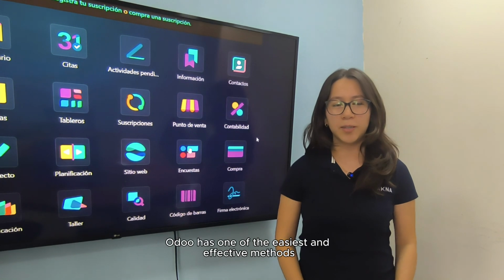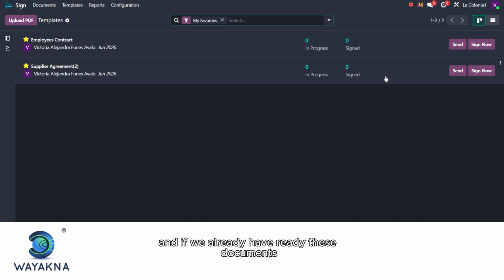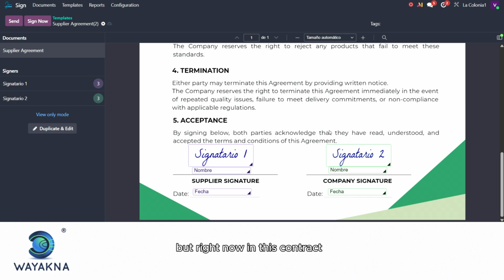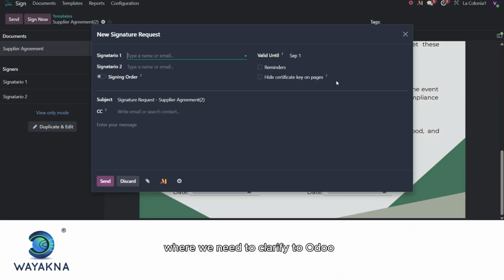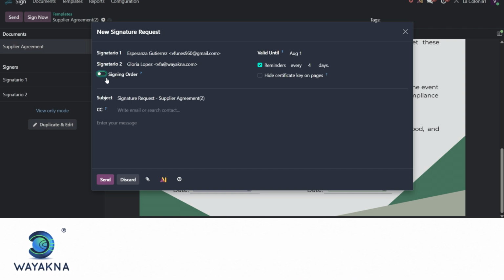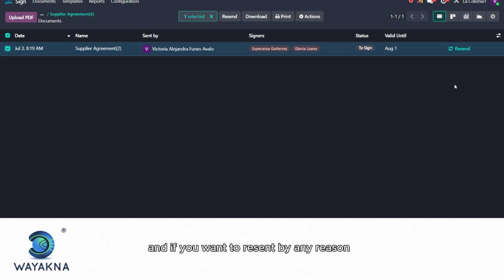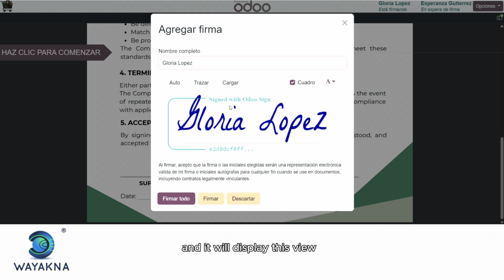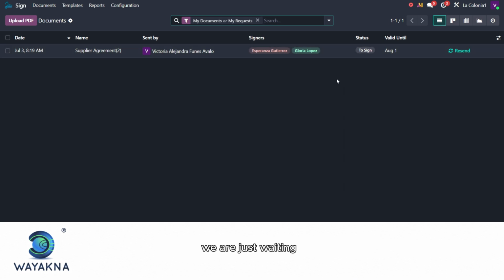How to Use Odoo Sign | Wayakna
Learn how to use the Odoo Sign module to create, send, and manage electronic signature requests directly from Odoo.

In this step-by-step tutorial, Victoria Funes shows you how to prepare a document, add signature fields, select recipients, send the signature request, and track its status—all from one platform.

With Odoo Sign, your business can simplify document approvals, reduce manual processes, and keep signed documents organized and accessible.

Need help implementing Odoo Sign or configuring Odoo for your company?

At Wayakna, we provide Odoo consulting services tailored to your business processes, including implementation, configuration, customization, integrations, training, and ongoing support.